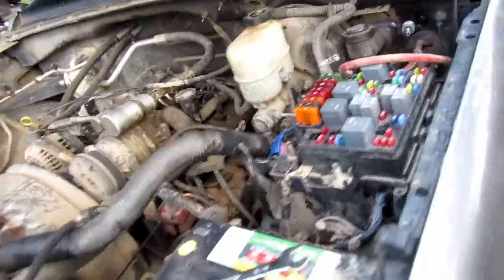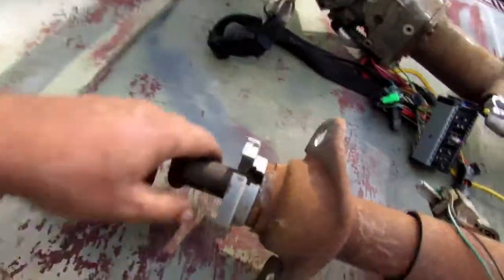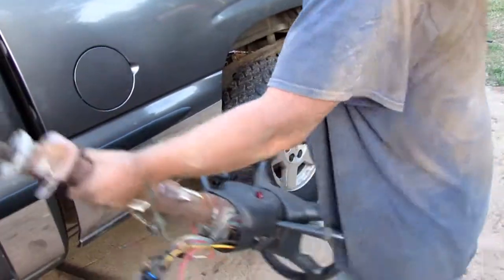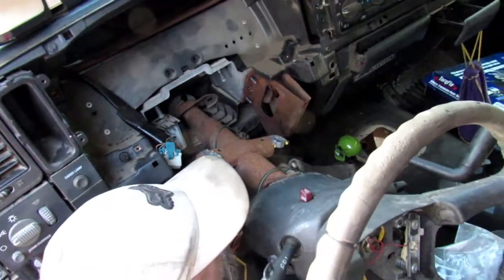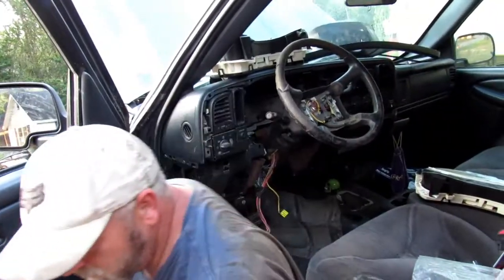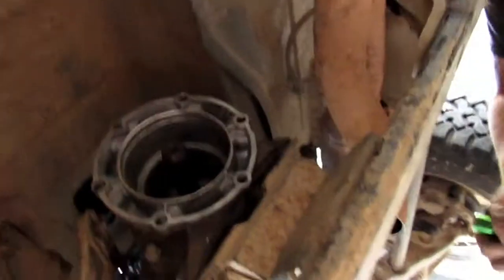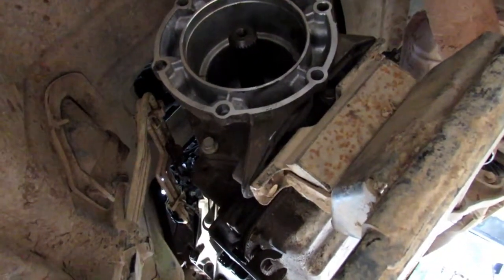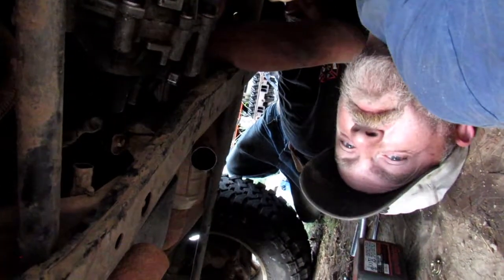Transmission swap. how to swap a5 speed manual transmission to automatic transmission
Swamped transmission from 5 speed to auto transmission in a 2000 gmc z71